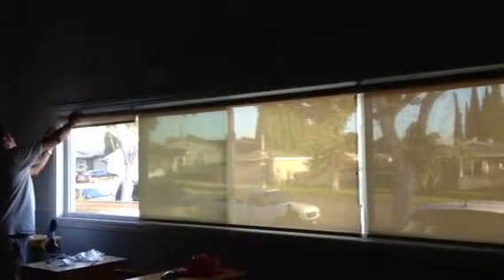Blinds Bellflower, Ca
draperies shades upholstery custom made company interior design hunter douglas dealers cortinas drapes top down bottom up blinds. direct pricing. horizontal blinds, vertical blinds, shades roller shades, solar shades, honey comb cellular blinds southern california los angeles torrance hawthorne palos verdes orange county. Installed free estimates

Malibu Beverly hills Sunset blvd santa monica Trousdale Estates is a neighborhood in Beverly Hills, California. W hotel Standard hotel perch los angeles Santa Monica Promenade redondo beach manhattan beach hermosa beach seal beach huntington beach zuma beach matador beach pepperdine university cal state long beach naples island belmont shore long beach ocean ave mansion interior decor real estate house flip home rehabKeywords drapes shades blindsYOU CAN ALSO TEXT PICTURE OF YOUR BLIND TO ME WITH YOUR QUESTION EMAIL TO Previous Projects You tube videos keywords New home painting home remodel real estate furniture paintings curtainsse habla espanol. INSTALLED & CUSTOM MADE **DO YOU HAVE APARTMENTS THAT NEED REPAIRS FOR HANGING RODS BLINDS OR NEED NEW BRACKETS? SAME DAY REPAIR AND INSTALLATION MAKE UR PLACE LOOK NEW WITH NEW BLINDS ROLLER SHADES SOLAR SHADES FOR CLASSROOMS BARBER SHOPS THEATERS BLACK OUT DRAPES HOME OR OFFICE CALL US TODAY FREE QUOTE!! need FURNITURE UPHOLSTERY? SERVICING HAWTHORNE TORRANCE REDONDO BEACH PALOS VERDES LOMITA HERMOSA BEACH LONG BEACH LOS ANGELES SANTA MONICA MALIBU AND MORE SO CAL AREA REPAIRS AND REPLACEMENTS FOR VERTICAL BLINDS TRACK SYSTEMS & REPAIRS FOR HORIZONTAL VENETIAN BLINDS REPAIRS FOR DRAPES RODS STRINGS ALL REPIARS OR NEW DRAPES CURTAINS VERTICAL BLINDS VINYL FAUX WOOD OR WOOD HORIZONTAL BLINDS CALLBel Air Beverly Crest Beverlywood Brentwood Century City Cheviot Hills Ladera Heights Mar Vista Pacific Palisades Palms Pico-Robertson Playa del Rey Playa Vista Rancho Park Sawtelle Venice West Los Angeles Westwood ZUMA BEACH Pacific Coast Hwy, Malibu, CA 90265 El Matador Beach Rd, Malibu,Hollywood Scene Backdrop Movie Lighting Giant Oscars Director's Chairs/Movie Reelsneed FURNITURE UPHOLSTERY? SERVICING HAWTHORNE TORRANCE REDONDO BEACH PALOS VERDES LOMITA HERMOSA BEACH LONG BEACH LOS ANGELES SANTA MONICA MALIBU AND MORE SO CAL AREA PACIFIC COAST HIGHWAY PEPPERDINE UNIVERSITY UC SANTA BARBARA MULHOLLAND DRIVE LAUREL CANYON SHERMAN OAKS GETTY VILLA MUSEM RANCHO CUCAMONGA WEST HILLS